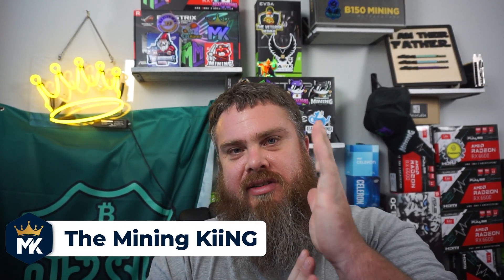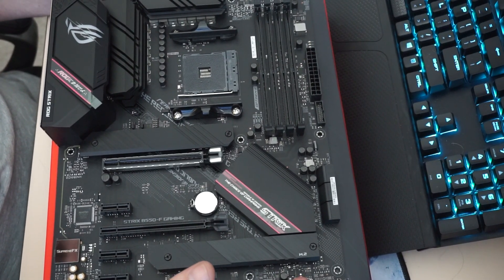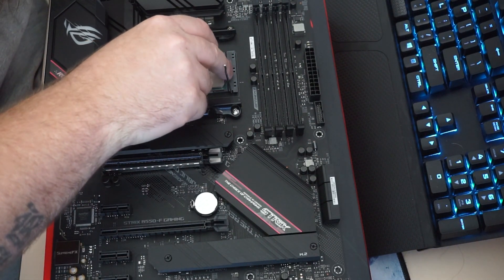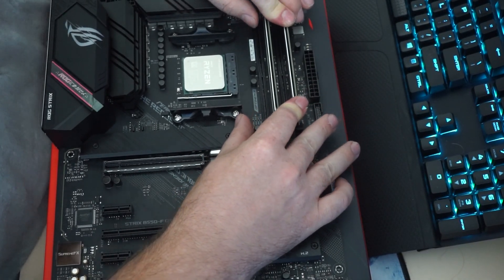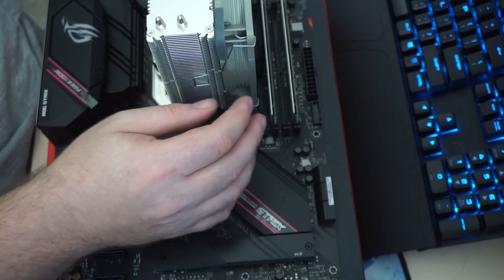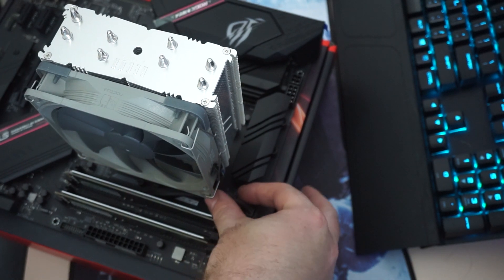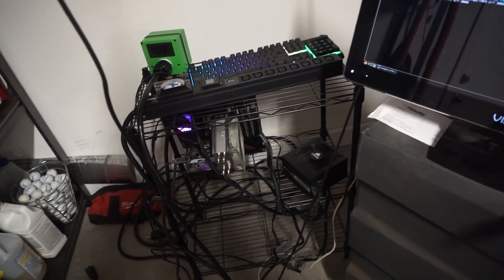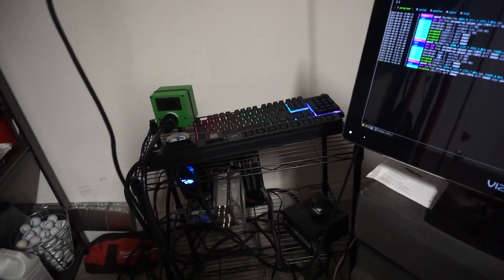How to build a CPU Mining Rig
Great tutorial for new cpu miners looking to build there first cpu mining rig.